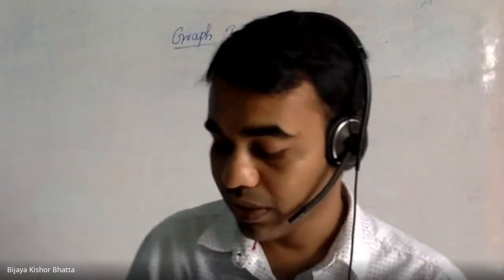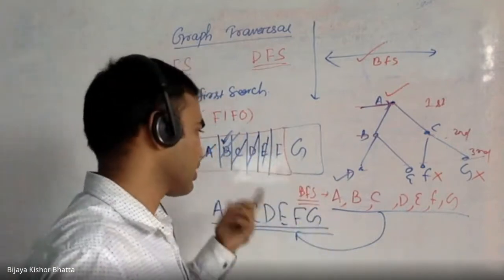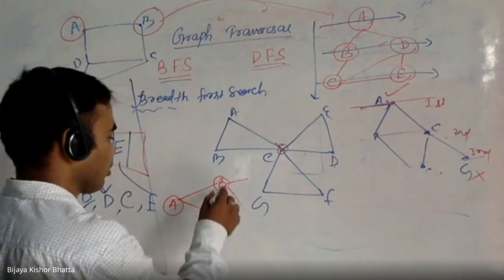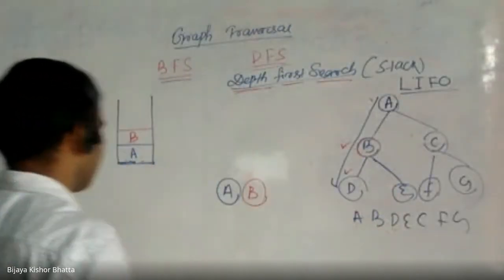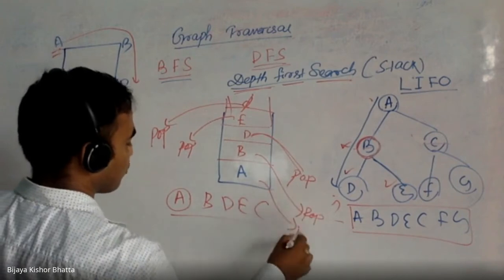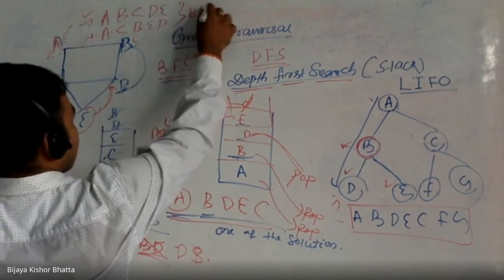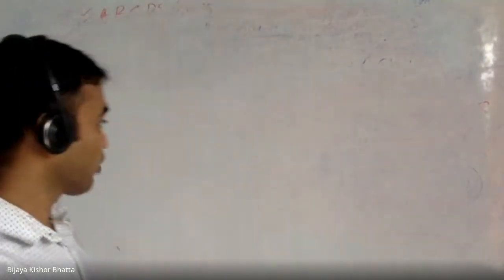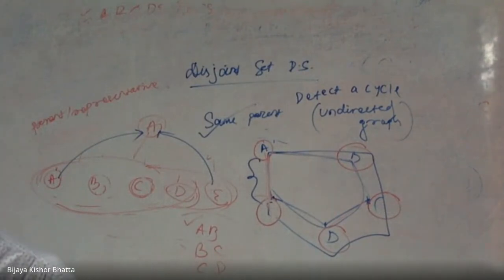3 graph traversal bfs dfs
3  graph traversal bfs dfs